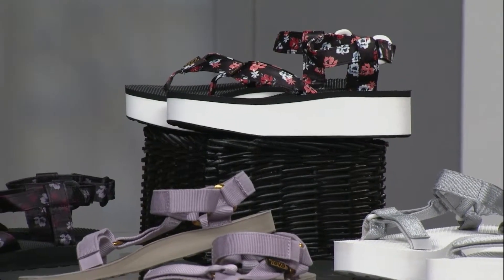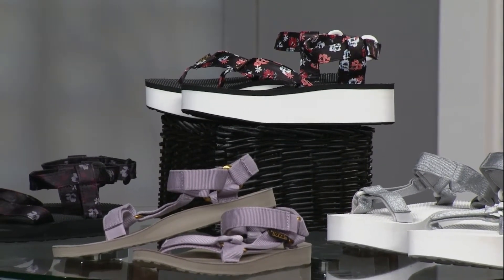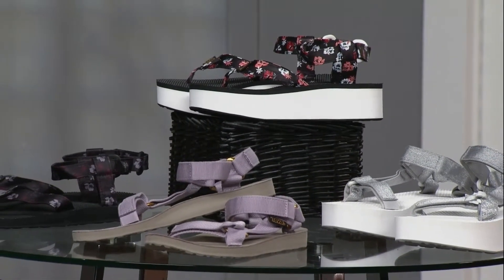Kat Channing Off The Runway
summer fashion with Kat Channing & Off The Runway